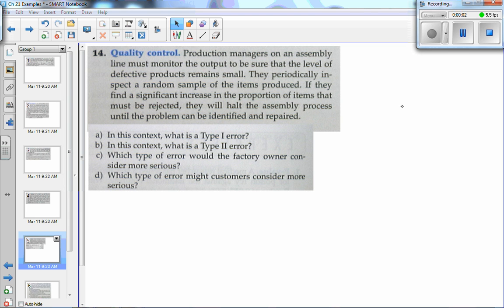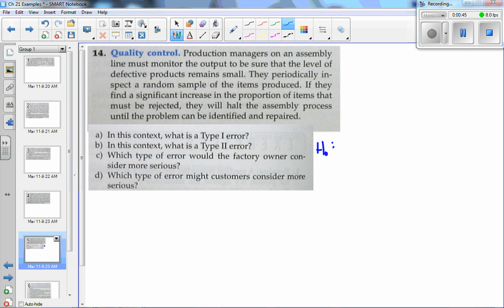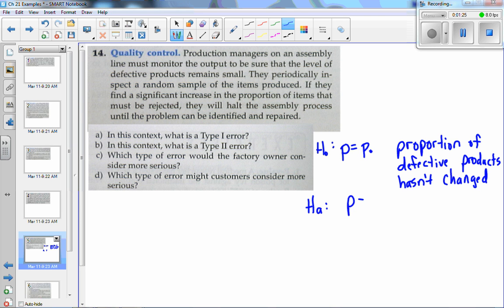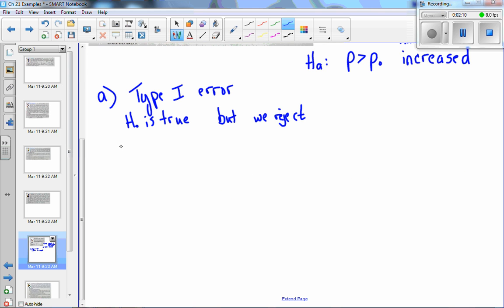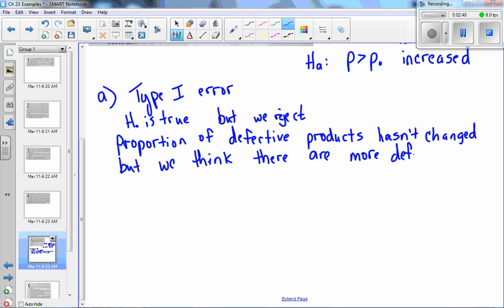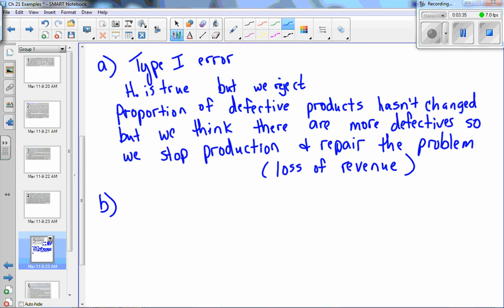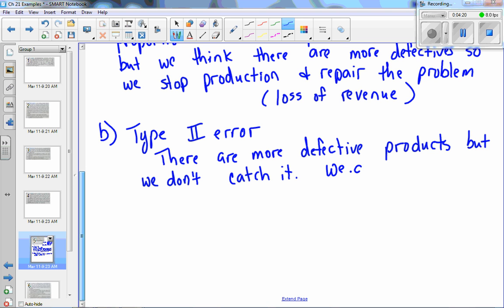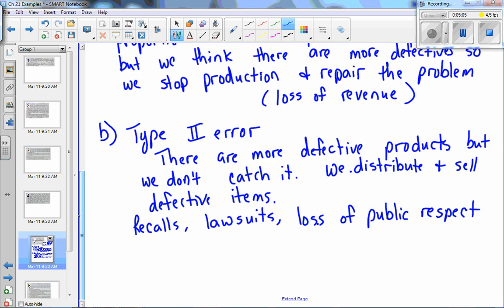Ch 21D Error example #14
AP Stats Ch 21